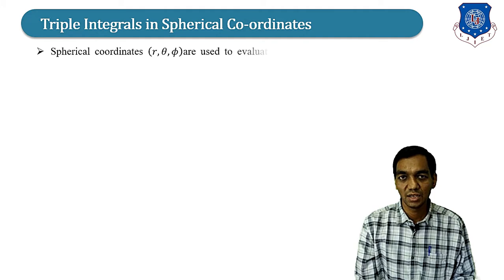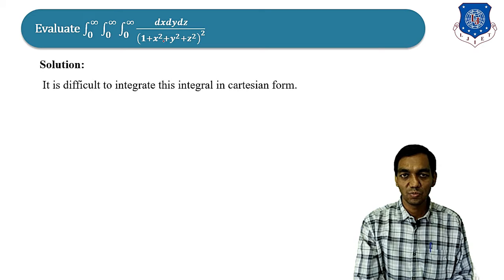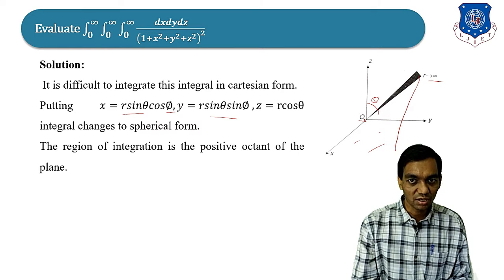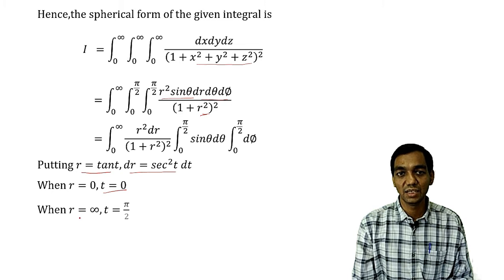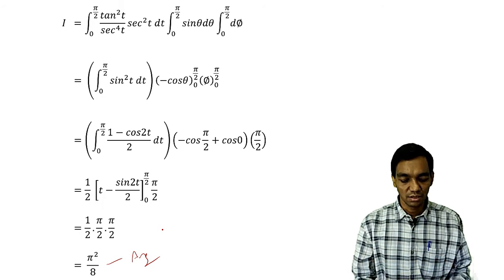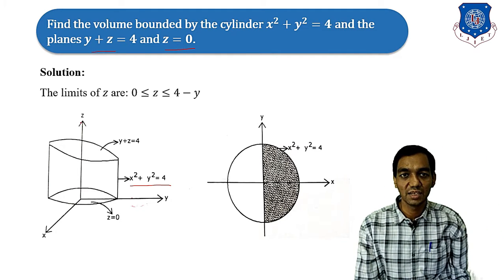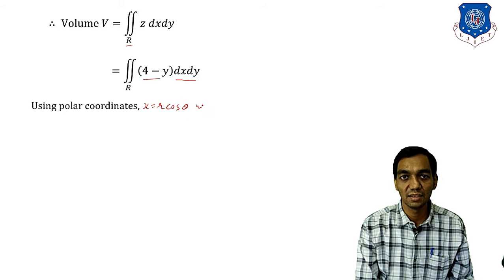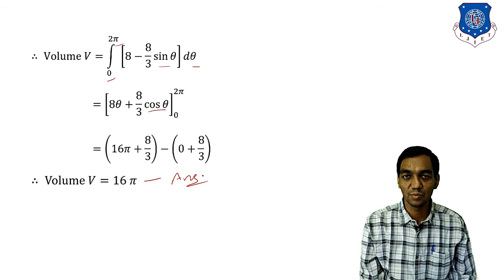Lec-59_Triple Integral and Volume by double integral | Mathematics 01 | First Year Engineering